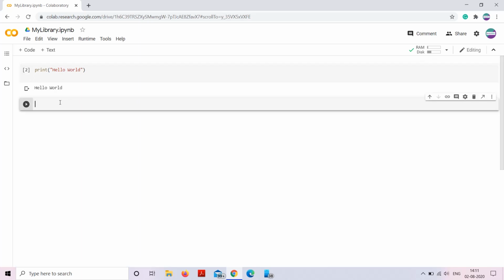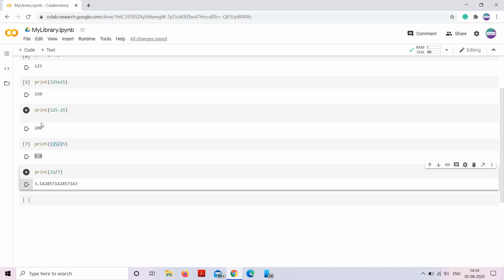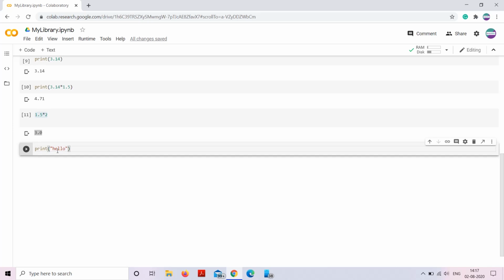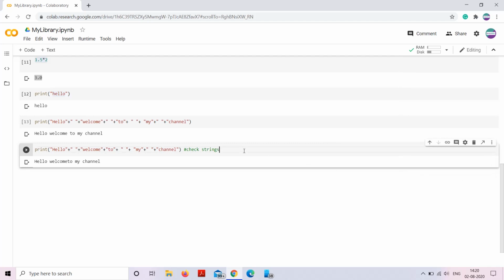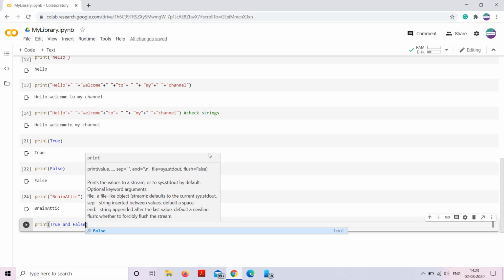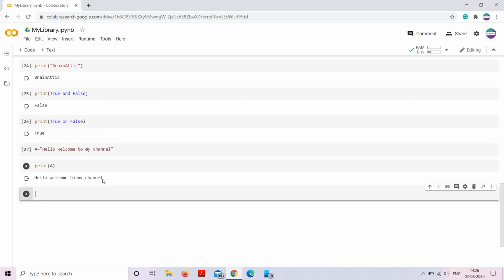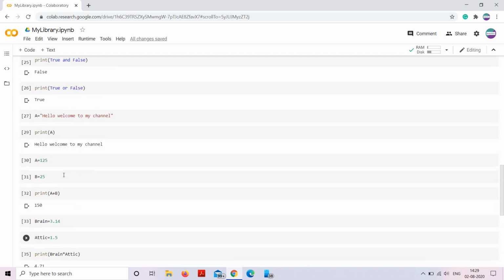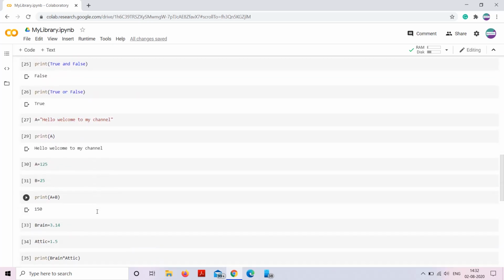Getting Started with Python on Google Colab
Learn the basics of Python on Google Colab.

Topics covered in this video:
--Using Print Command
--Basic Data Types
--Understanding Variables
--Taking Inputs

Feedbacks are welcome.

Cheers